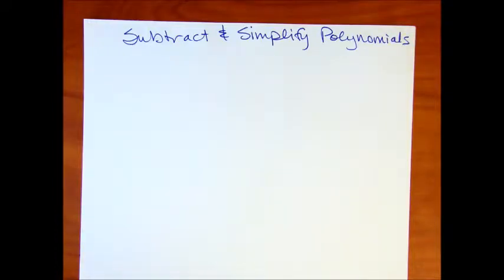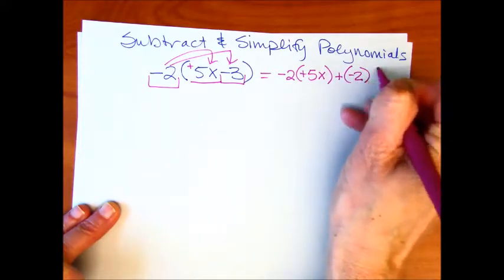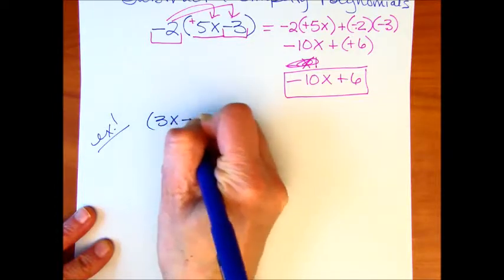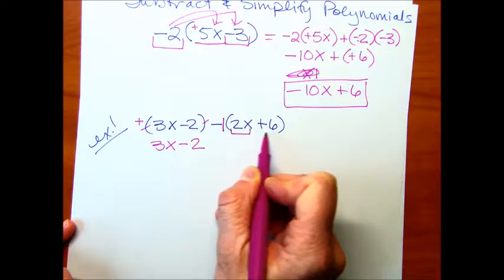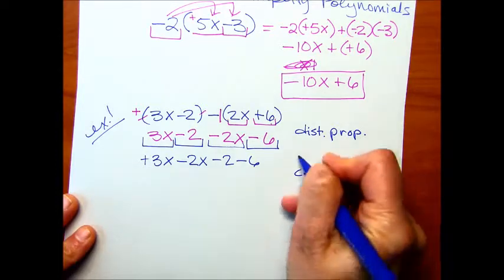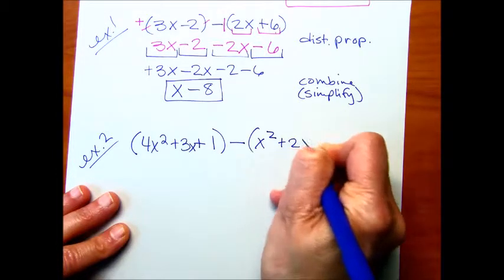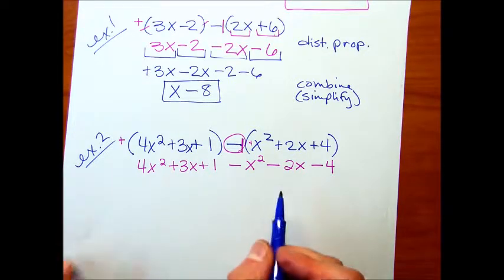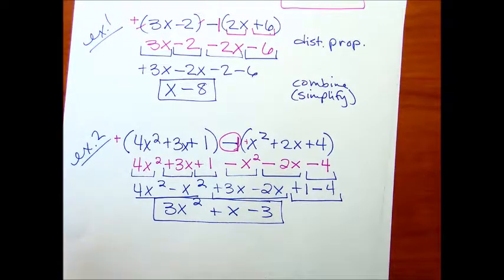Subtract and Simplify Polynomials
Examples of subtracting polynomials by using distributive property and simplifying.